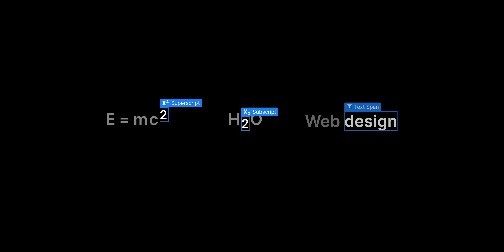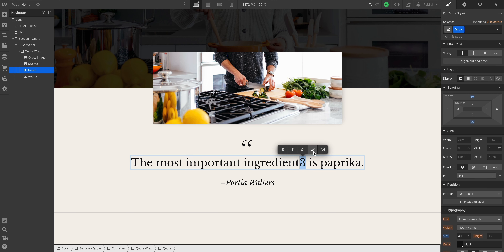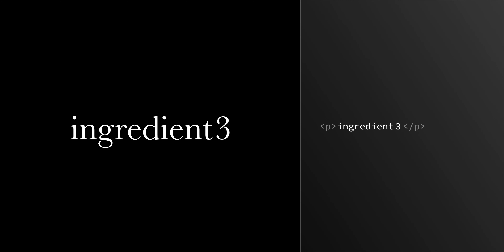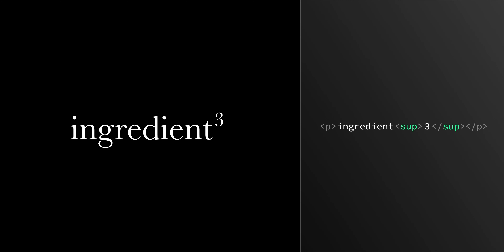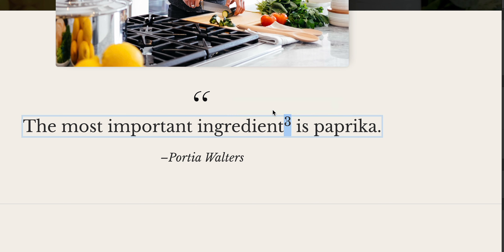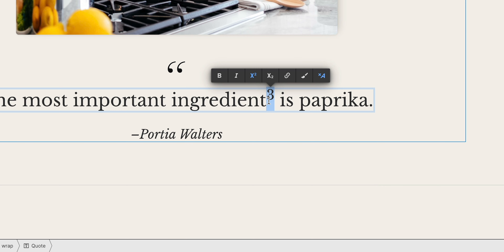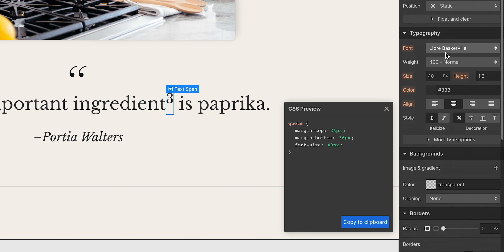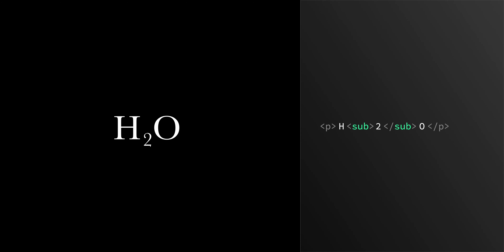Introducing superscript and subscript in the Webflow Designer — Micro lesson #31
Setting your text to subscript or superscript transforms the selection into text that appears half a character below or above the normal line and is rendered in a smaller font. Now in the Webflow Designer, you can edit your text directly on the canvas and select the text you want to set as subscript or superscript.

In this lesson, we'll go over:
00:00 - Introduction
00:09 - Superscript
00:37 - Subscript
00:50 - Styling using spans ontop of subscript or superscript